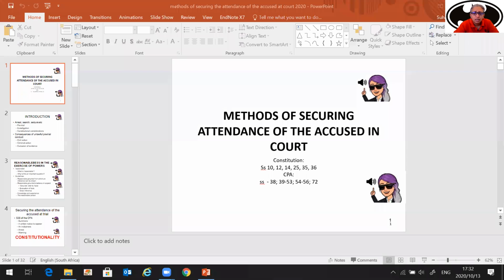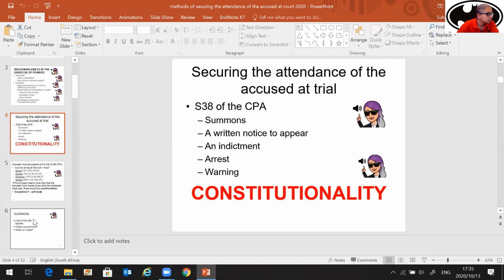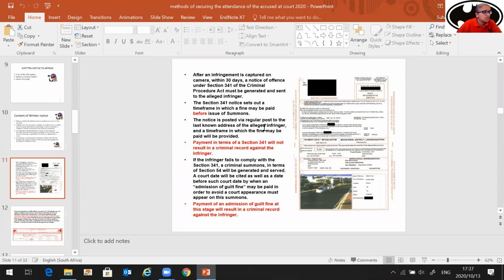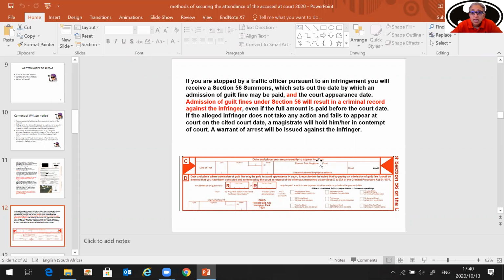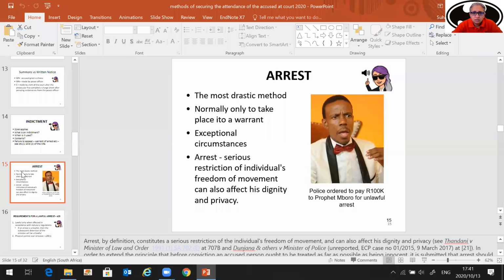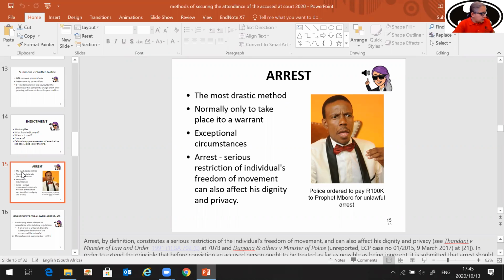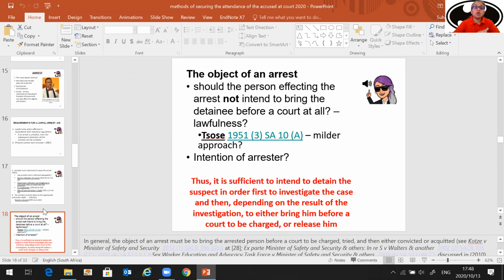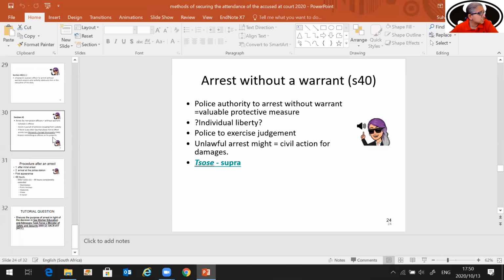Zoom PT 13 October